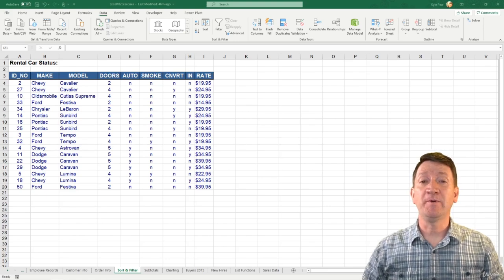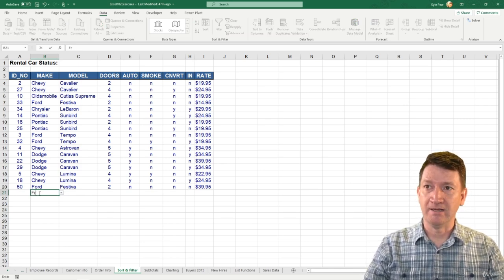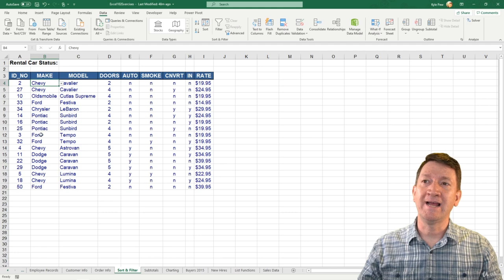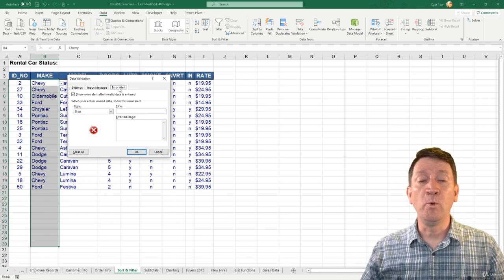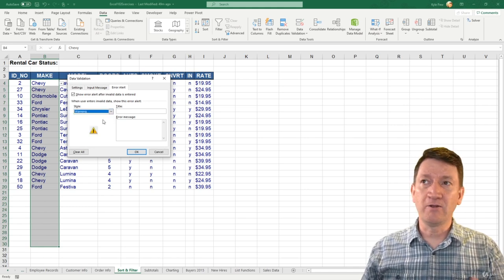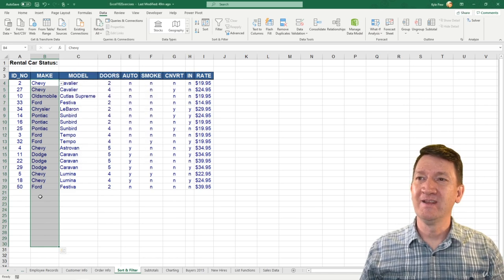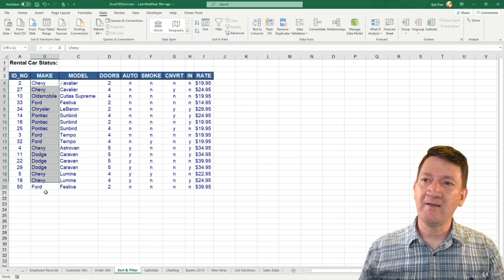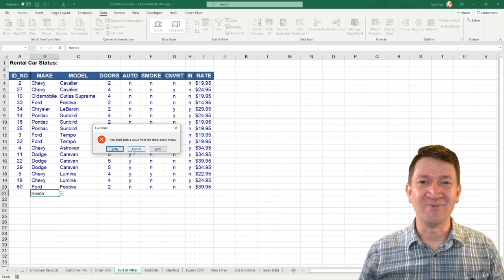Microsoft Excel Course - Adding a Custom Excel Data Validation Error | Part 84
In Part 84 of our Microsoft Excel course, learn how to create a Custom Data Validation Error message to guide users when they enter invalid data. This tutorial will show you how to set up personalized error alerts, helping you improve data accuracy and provide clear instructions when incorrect values are entered. Enhance your data validation skills with this useful feature!